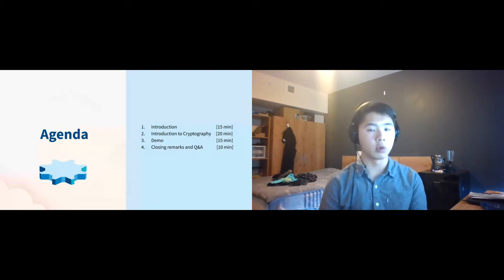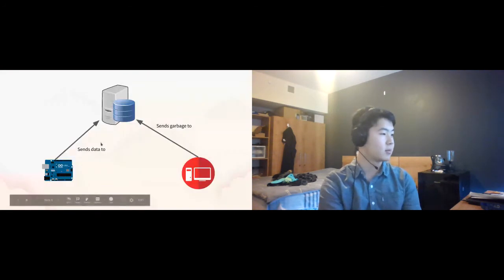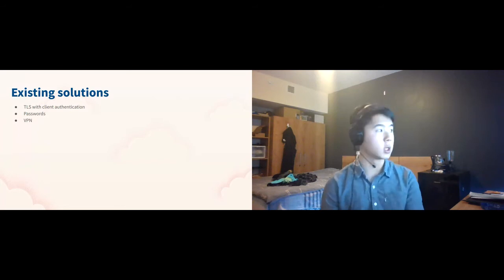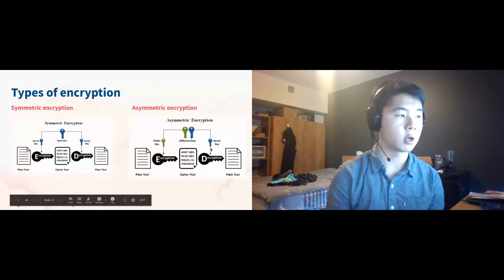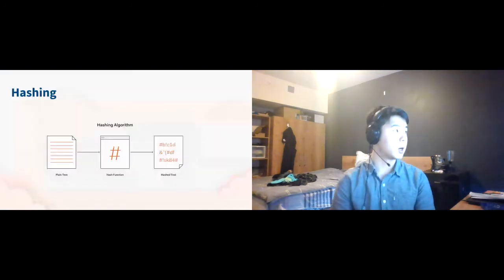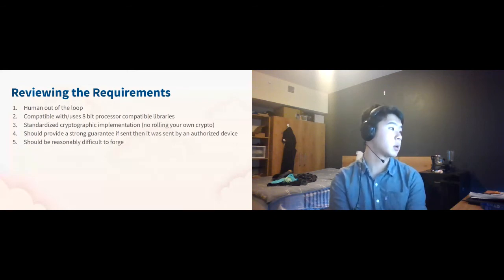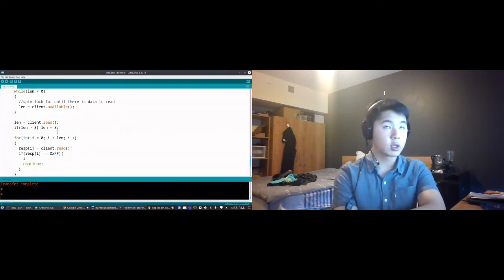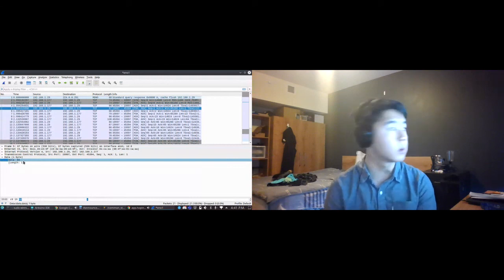Embedded Cryptography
Level: Intermediate

Interested in applications in cryptography? Thinking of creating the next big internet of things device? Come learn about what authentication is and how it can be used in your embedded project to keep your system secure.

Workshop Lead: Jason Liu